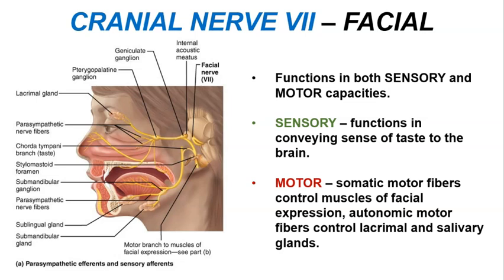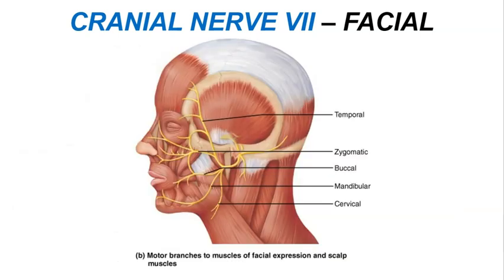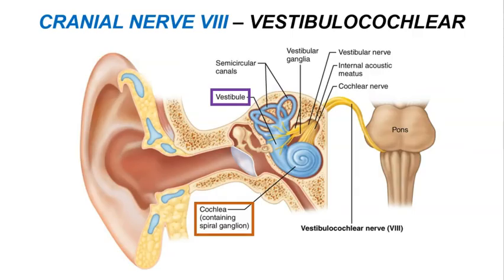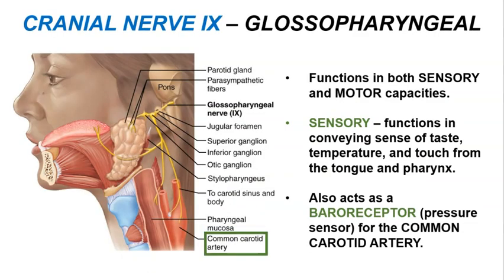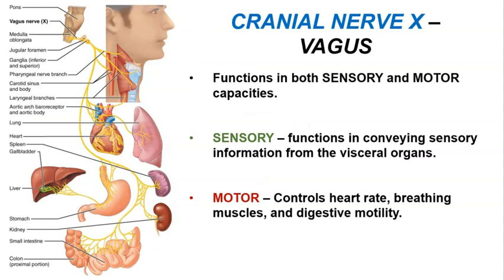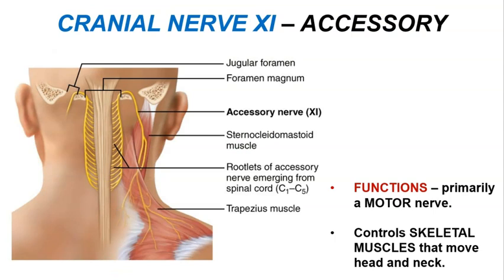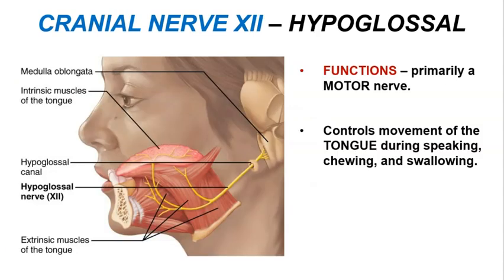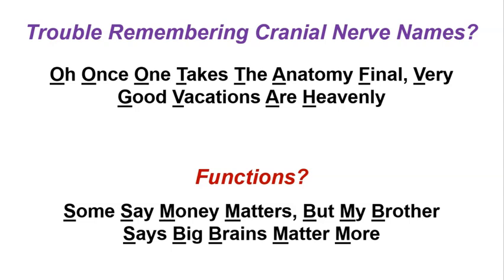BIO 168 Module 12 - Cranial Nerves 7 through 12